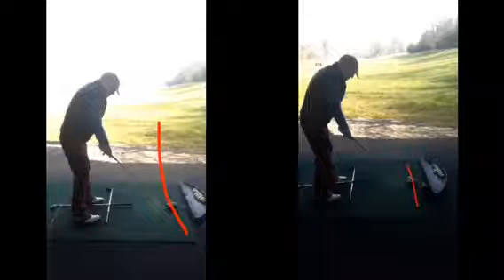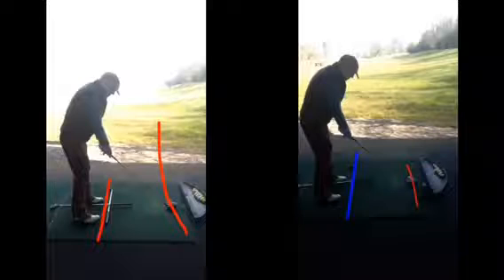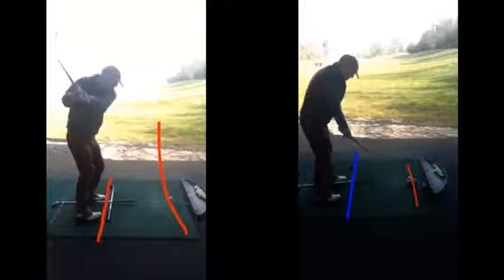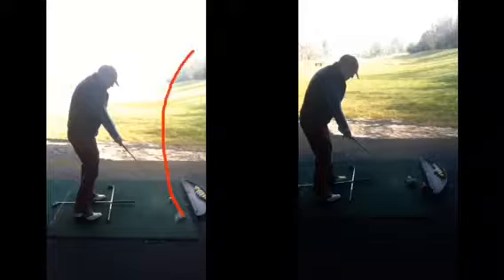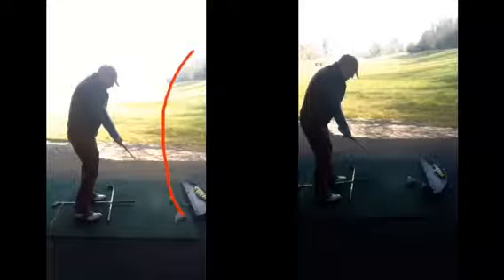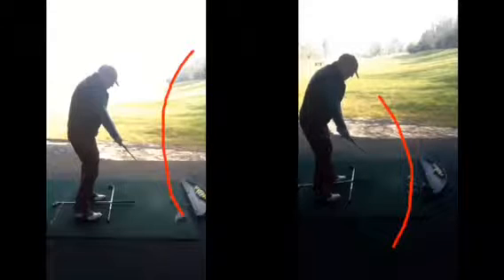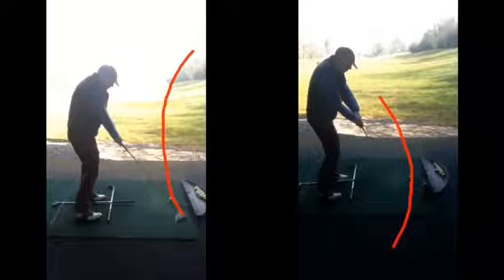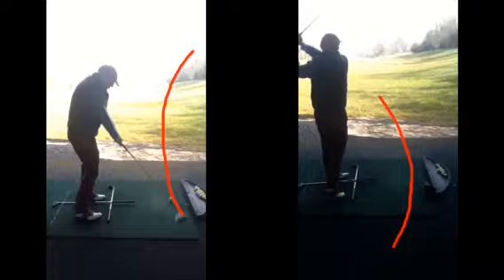Golf lesson at Cottrell Park